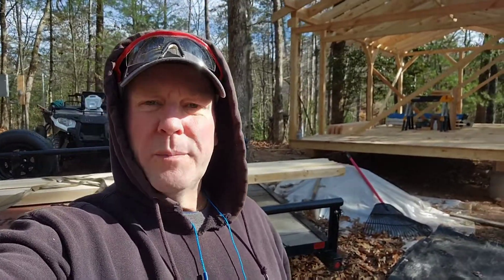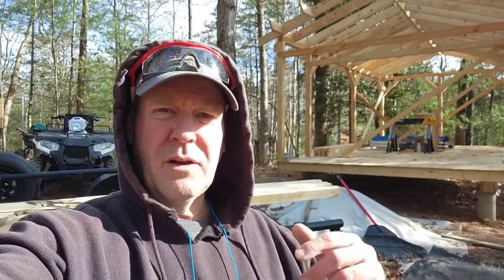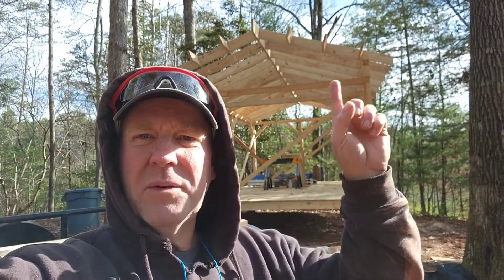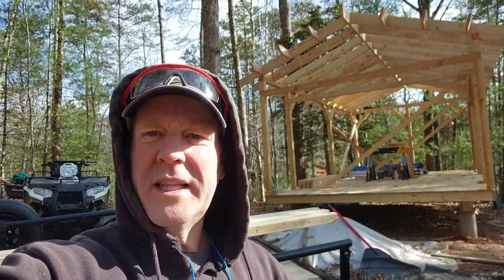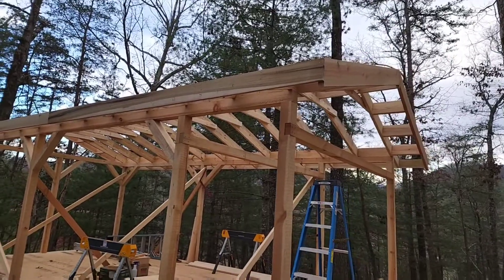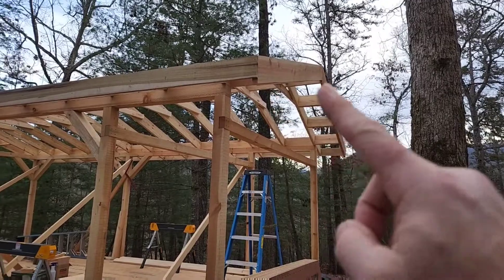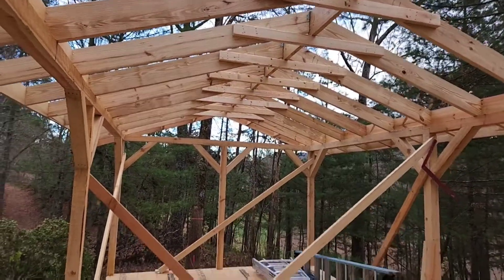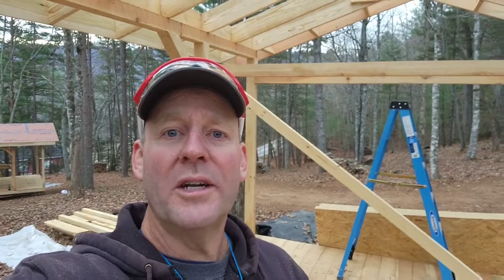Cabin 3 - Fascia, Fly Rafters and Collar Ties... busy day!!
Had an early day and was on the road early so that I could get back home and stay working on cabin 3.  Worked on getting the fascia, collar ties and fly rafters cut and installed.